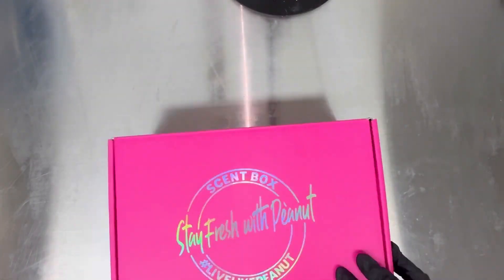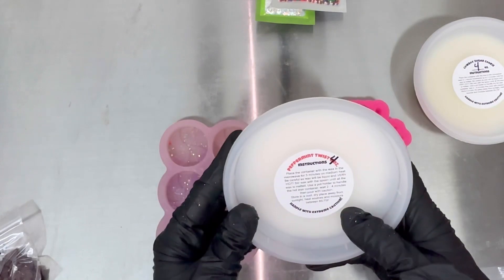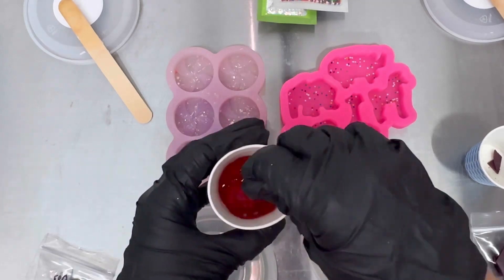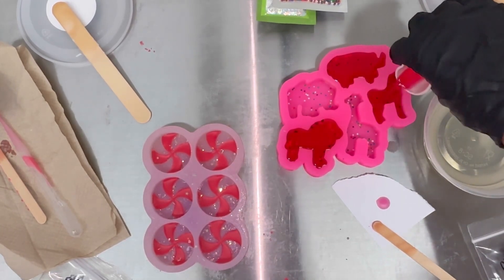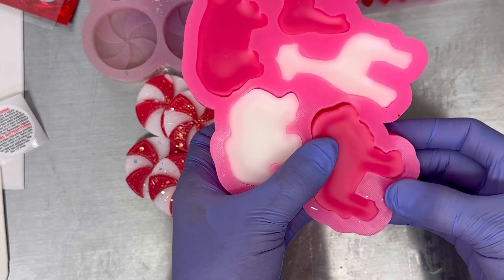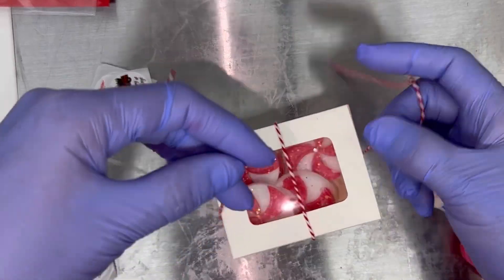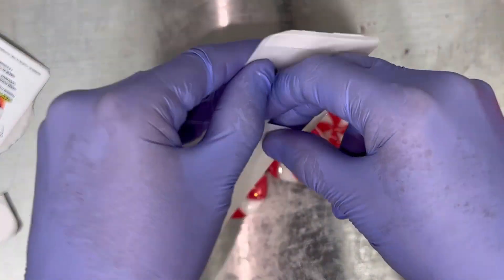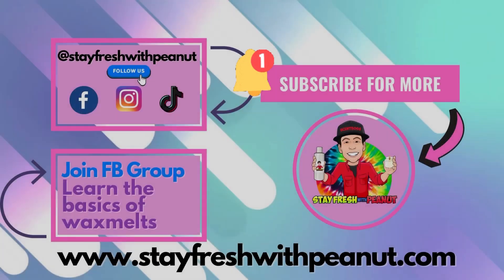Wax Melt Box Tutorial for Circus Animal & Peppermint Twist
Wax Melt Box (Cricus Animal & Peppermint Candy) Tutorial

Join FB social media group: Learn the basics of wax melts

List of supplies used in this video can be purchased from StayFreshwithPeanut.com:
Infrared Thermometer
Peppermint Twist Candy silicone mold: RAMBLINDARLIN.COM
Candle dye
Candle pouring pot
Digital Scale

*PACKAGING OPTIONS:
4X6 Red Holographic Bags (I used these for my peppermint candy wax melts)

2.5 x 6.3 inches Peel Self Seal Glassine Wax Melt Bags

3 X5 Cello Bags

5x7 Kraft Matte Paper Bag

CARE INSTRUCTIONS:
Wax Melt Warning Label

Wax Melt Care Instructions

2.5 x 6.3 inches Peel Self Seal Glassine Wax Melt Bags

3 X5 Cello Bags

5x7 Kraft Matte Paper Bag

/stayfreshwithpeanut

/stayfreshwithpeanut

*PACKAGING OPTIONS:
2.5 x 6.3 inches Peel Self Seal Glassine Wax Melt Bags

3 X5 Cello Bags

5x7 Kraft Matte Paper Bag

1 Corinthians 16:14